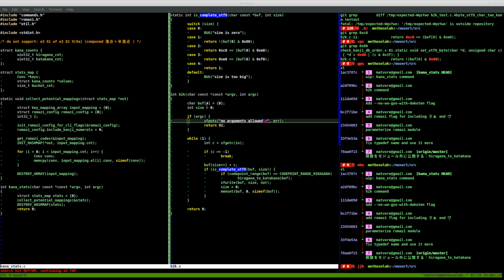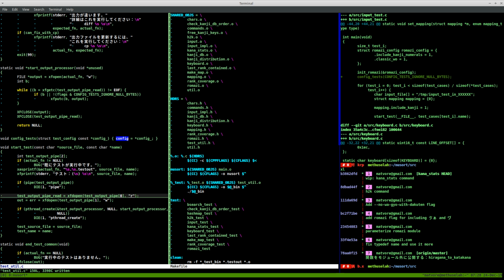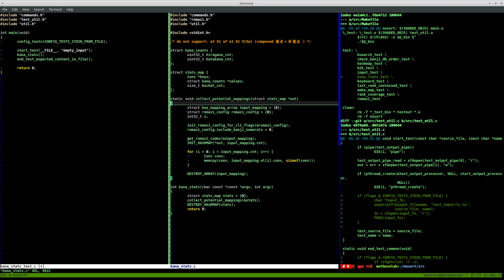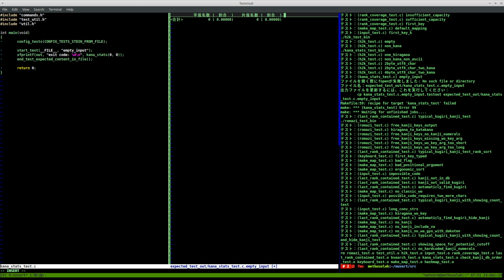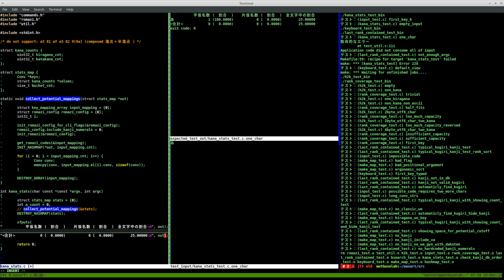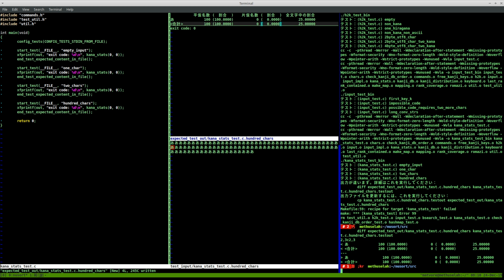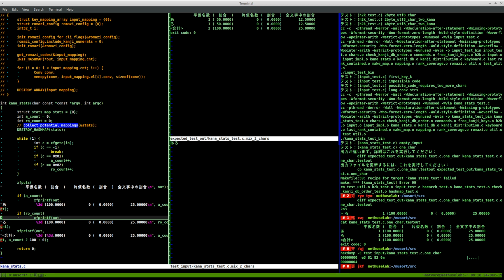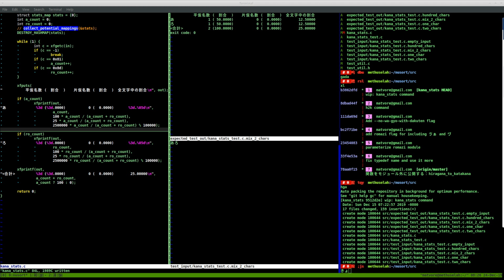Let's code a Japanese IME 31 TDD and kana stats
Use test-driven development to create the layout and appearance for the kana stats table. I introduce temporary hacks to make the tests pass while doing as little up-front work as I can.